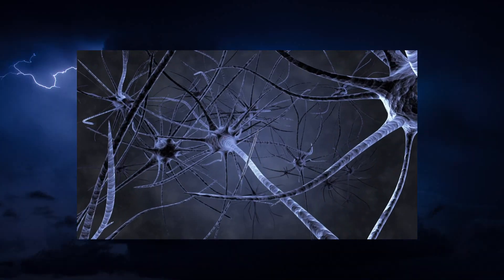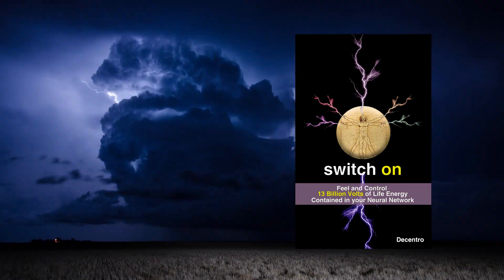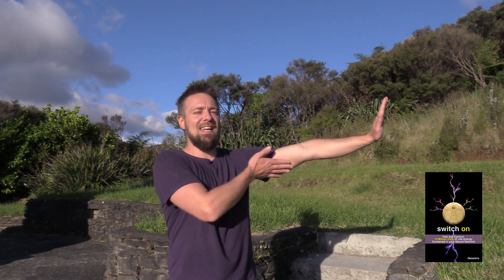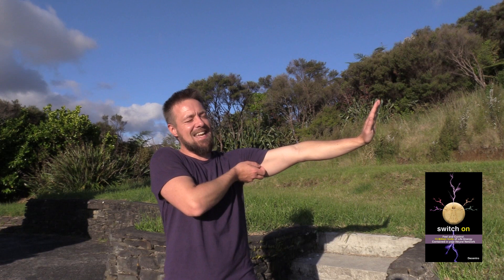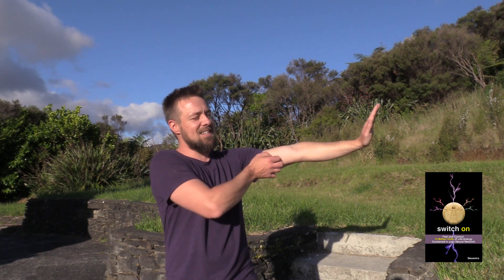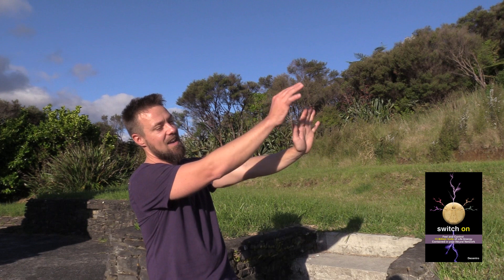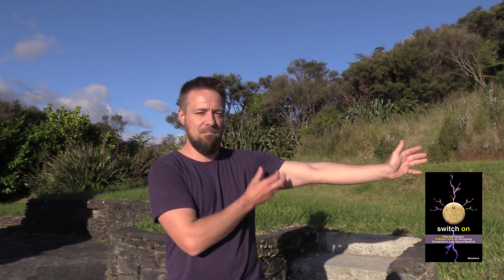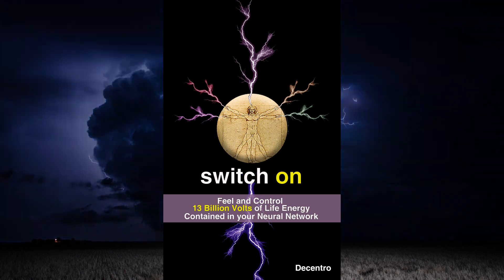Feel and Control 13 Billion Volts of Life Energy in your Neural Network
Bored of life? Is this all there is to reality? The answer is no - there is much more.

Knowledge is power and 'Switch On' shows you how this is true in a direct and meaningful way.

Discover the science behind the highly electrically charged brain and neural systems of the human body. Learn how to interface with this energy, consciously and directly. Become able to directly perceive 13 billion volts of electricity contained in your neural network - A network which brings together a raw electromagnetic force and biochemistry to cause human life itself.

Discover how to bring a switched on approach to meditation, visualizations, real life situations, sports, music - and your sex life!
Feel the force.
Control the force.

Based on simple scientific facts this is a practical guide to entering a new reality... one where you can physically feel and control your highly electrically charged body.

Enter a new reality - and switch on!

Concise, easy to follow knowledge and practical skill for the 2.0 version of You.

This information will revolutionize how we meditate, do sports and yoga as a species.

Simple, yet the implications are endlessly profound. This book doesn't give you all the answers - no one can. Rather it provides you with the tools needed for you to personally answer them yourself. Switch on helps readers to develop their own methodologies for meditation by providing bare bones information only. This is by far the most powerful way forward concerning your energetic development.

Non religious, non faith based - 100% scientific and based on real world observations you will make.

In this book you will learn how to:
Become tangibly aware of the electricity in your neural system, including the brain
Fire up your electrical energy for a super charged feeling that is real and directly perceivable
Understand the essence of meditation and how to succeed at it
Learn to remain calm and increase your ability to focus
Have a deep, sensual and meaningful sex life based on a new energetic reality
Discover the 2.0 version of You
Bridge efforts and improvements made in meditation into the real world to help you reach your goals in life
Take your meditation skills to the next level
Do Yoga instruction and/or meditation leadership with everyone consciously feeling their life force

Switch on's simple truths will point out the highly obvious truth that has been missing from your perception, and change your life forever.

No matter what level of energy you are at right now, or spiritual knowledge, skill and understanding - this book will take you to the next level. Humanity 2.0 requires your knowledge of the 13 billion volts of electricity in our bodies - how to perceive this energy directly, and how to put it to great use spiritually. The time is now.